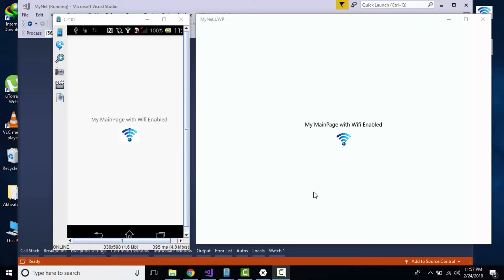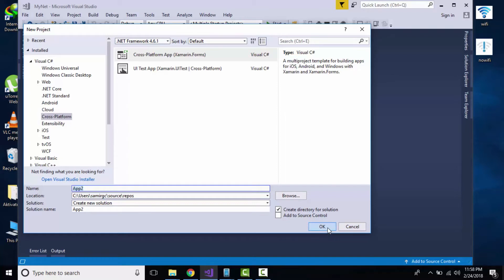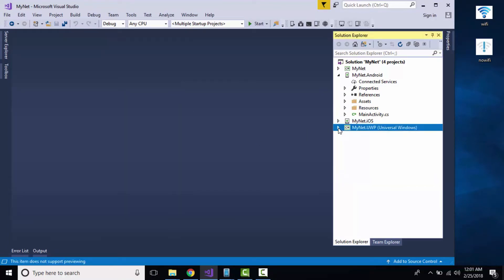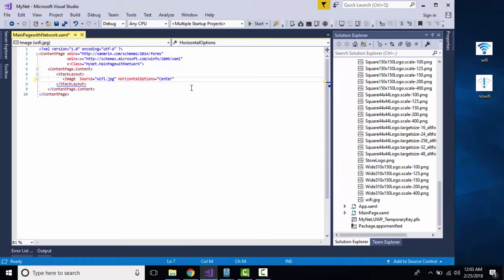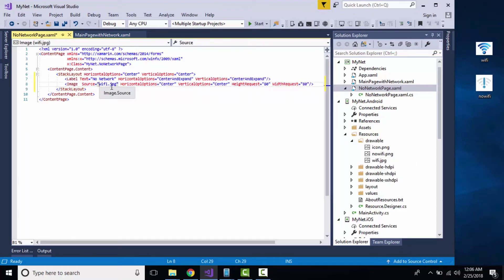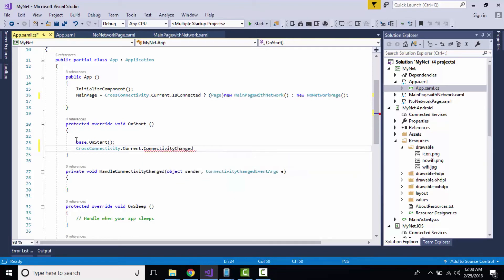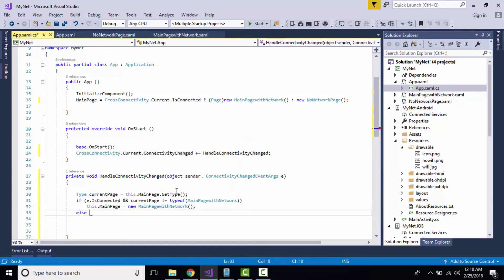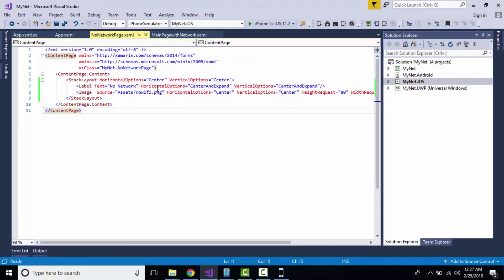Xamarin Forms Connectivity Changed [Tutorial 51]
Xamarin 3.0 Interview Cracker App:
Your small payment will help me to make free tutorials lifetime